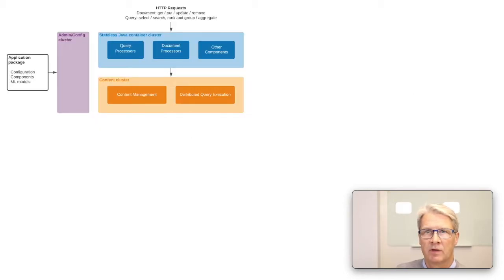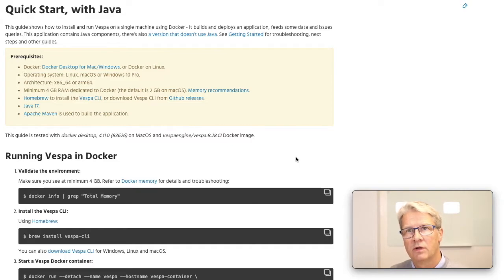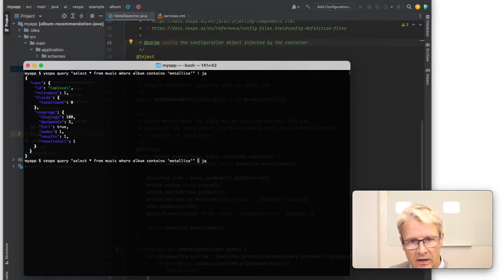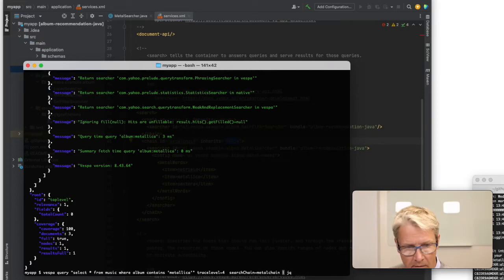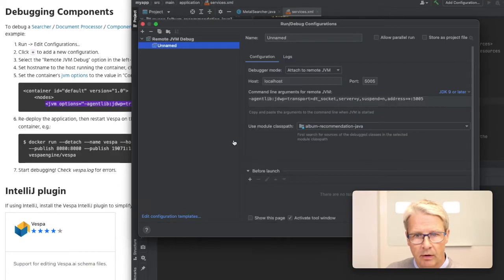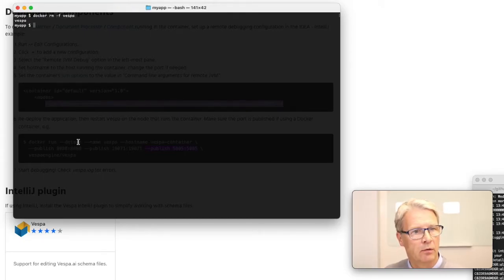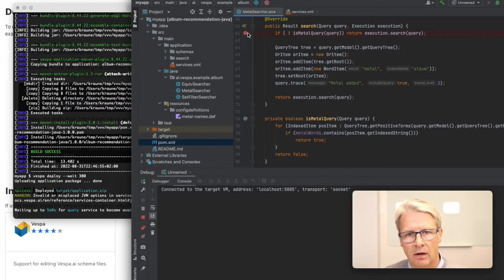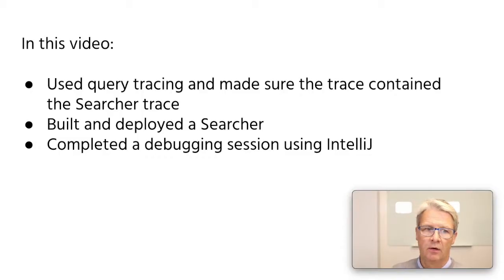Vespa ai: Debugging a Vespa Searcher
Learn how to deploy a Java Searcher that manipulates the user query. Add query trace output for debugging, then use a debugger, stepping through the Searcher code.